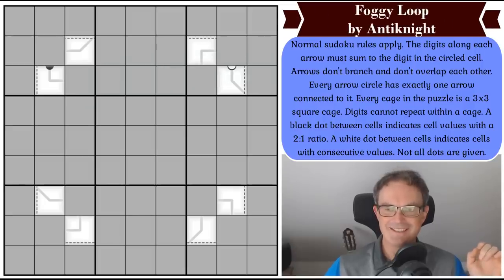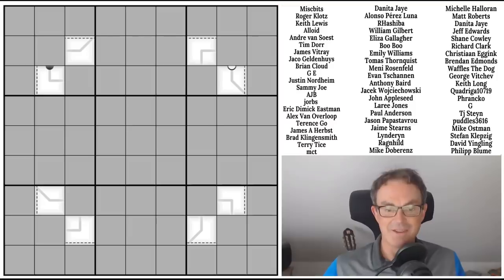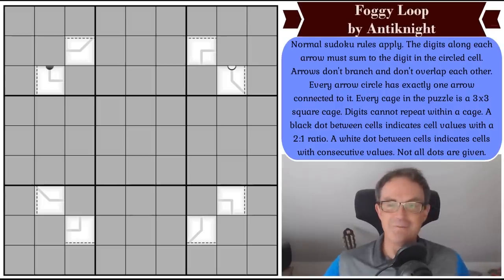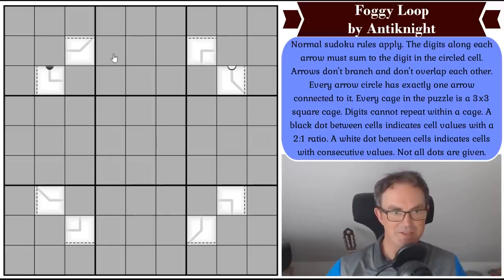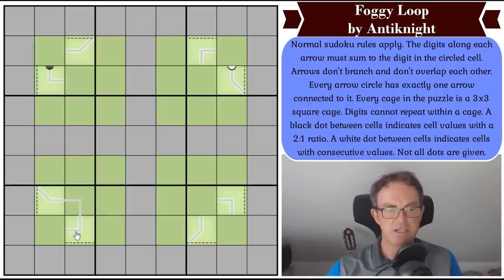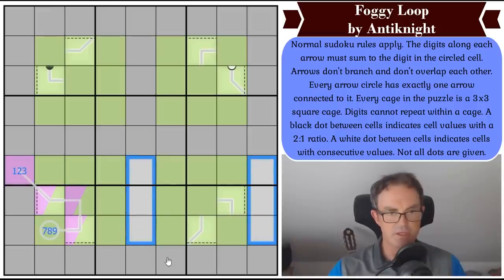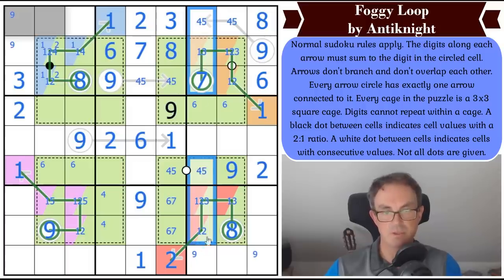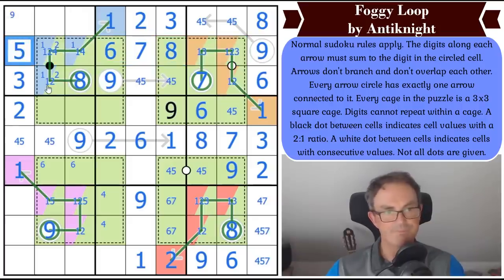The Extraordinary First Sudoku Digit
*** NEW SUDOKU HUNT TODAY!! ***

*** TODAY'S PUZZLE ***
Fog Of War sudokus are just fantastic and today we attempt a new one from Antiknight called Foggy Loop.  Let's just say there are a couple of pieces of logic in this one that will make you gasp.

Rules:
Normal sudoku rules apply. The digits along each arrow must sum to the digit in the circled cell. Arrows don't branch and don't overlap each other. Every arrow circle has exactly one arrow connected to it. Every cage in the puzzle is a 3x3 square cage. Digits cannot repeat within a cage. A black dot between cells indicates cell values with a 2:1 ratio. A white dot between cells indicates cells with consecutive values. Not all dots are given.

60 original puzzles by Clover, Bill Murphy and Philip Newman!!  Earn party hats and dinosaurs with these brand new puzzles!

0:00 Theme music & intro
0:24 New Crossword Video
1:16 New Sudoku Hunt TODAY
2:55 Happy Birthdays etc
5:16 Rules
9:30 Start Of Solve - Let's Get Cracking!

Box 102
56 Gloucester Road
London
SW7 4UB